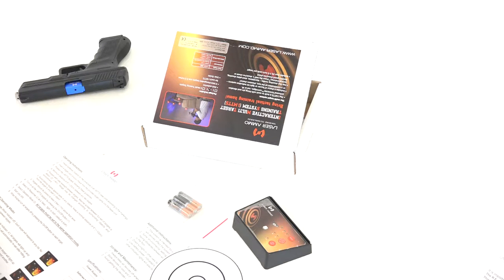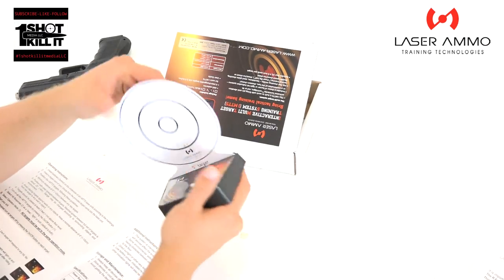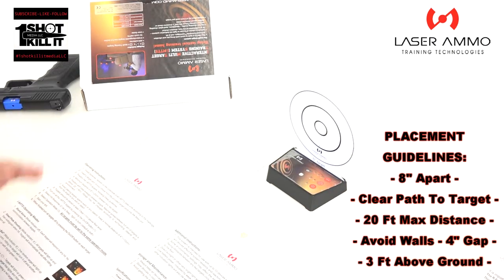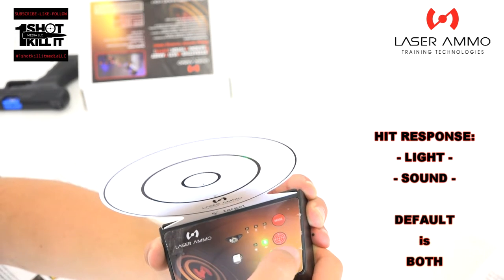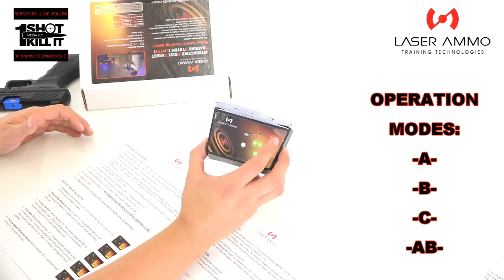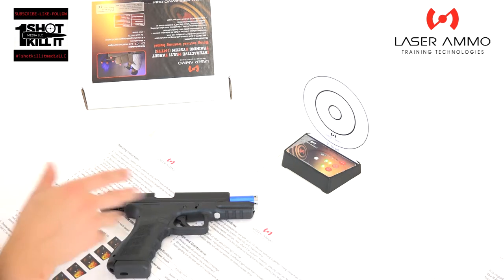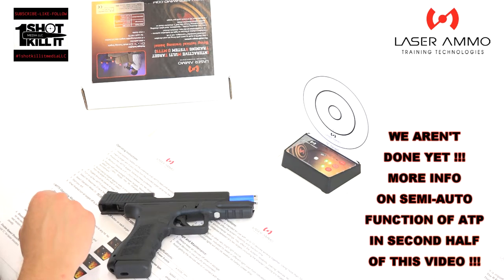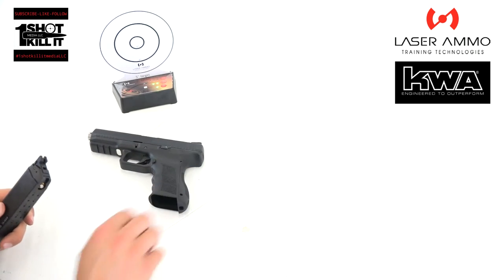Laser Ammo IMTTS Assembly - KWA Semi Auto Mag Conversion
Laser Ammo IMTTS Assembly, and how to convert your KWA mag to operate like a semi auto without ammo!